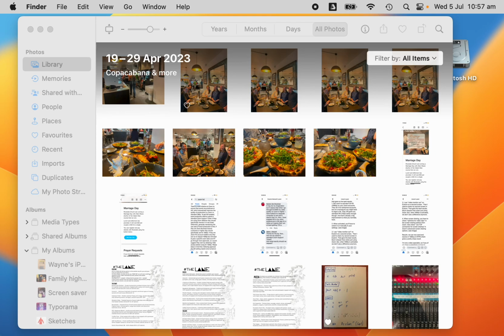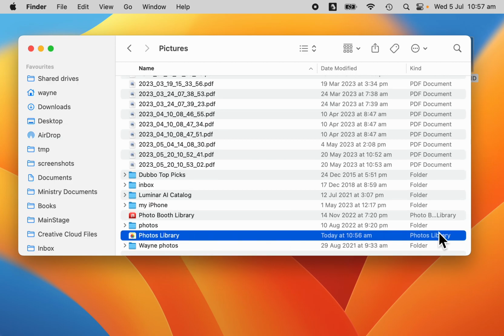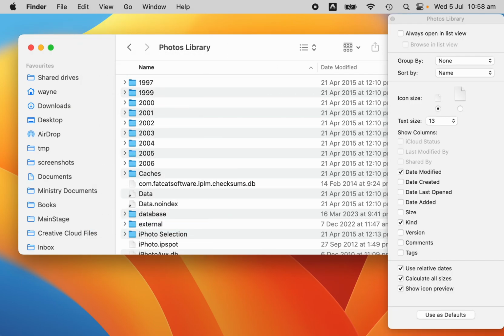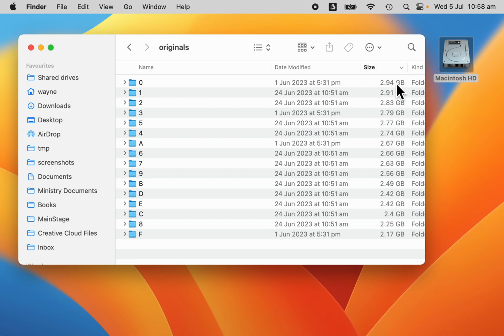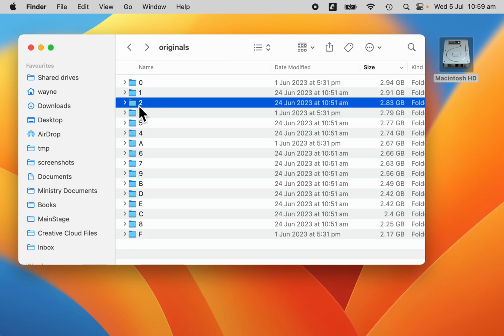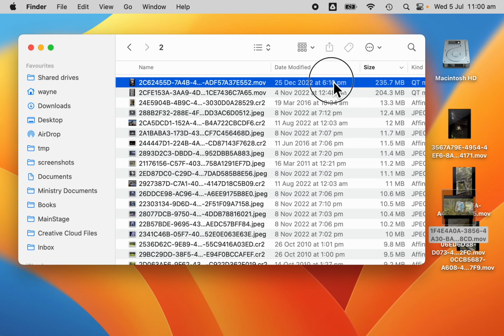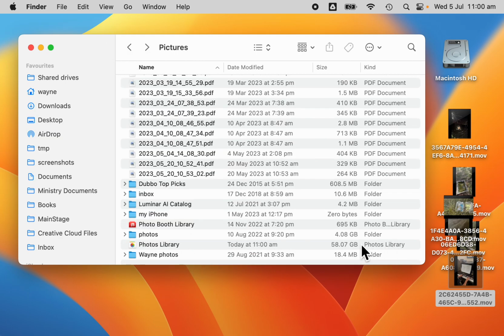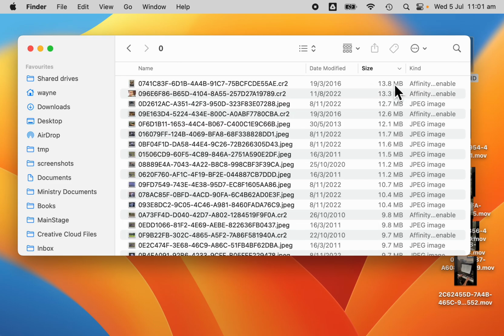Apple Photos | How to find large files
Some movies may be taking up lots of space in your Photos library. Here's how to find the largest files in your Photos so that you can move or delete them.